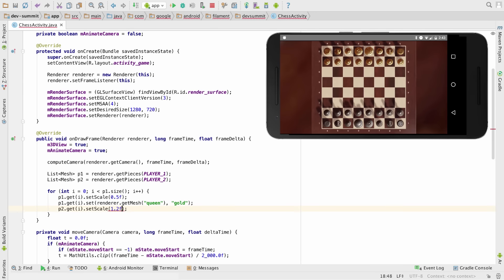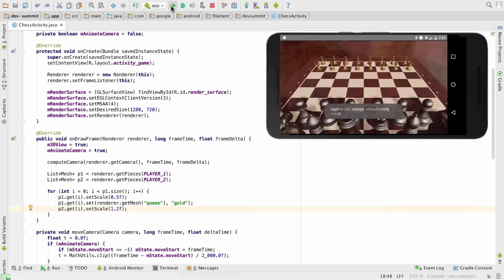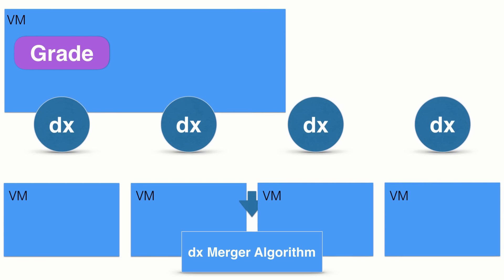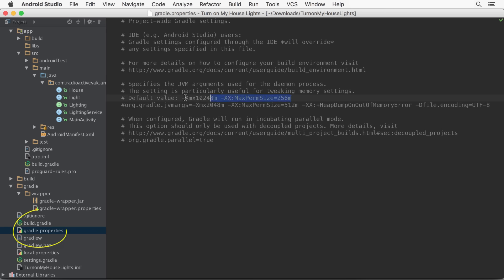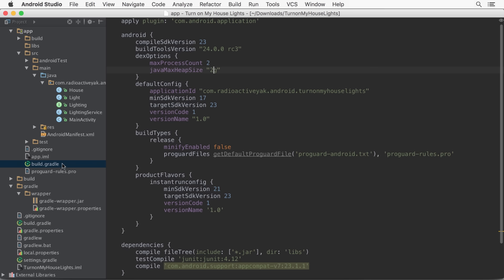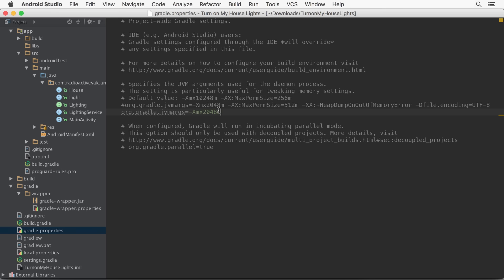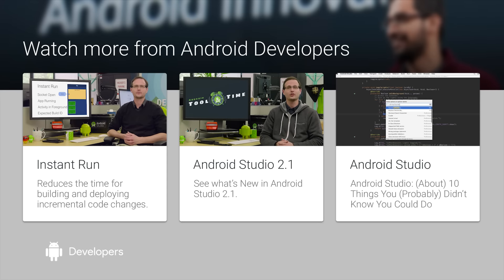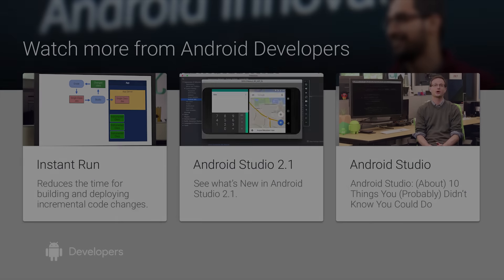Enable Android Studio's "Dex In Process" for Faster App Builds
Android Studio 2.1 enables Dex In Process, a feature that can dramatically improve all your build times. To take advantage of Dex In Process, you’ll need to modify your gradle.properties file and increase the amount of memory allocated to the Gradle Daemon VM by 1 Gb, to a minimum of 2 Gb, using the org.gradle.jvmargs property.

Learn more about Android Studio with Android Tool Time with Reto Meier